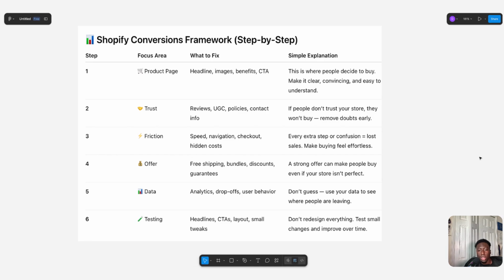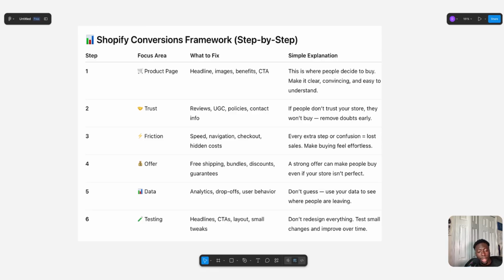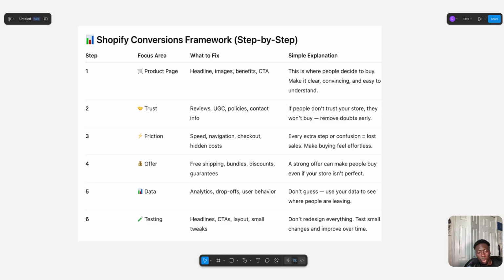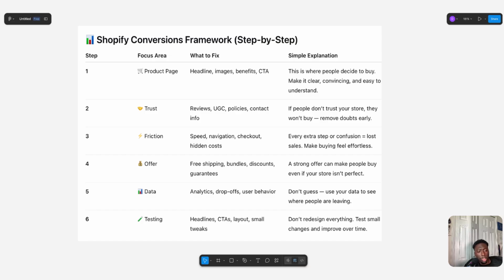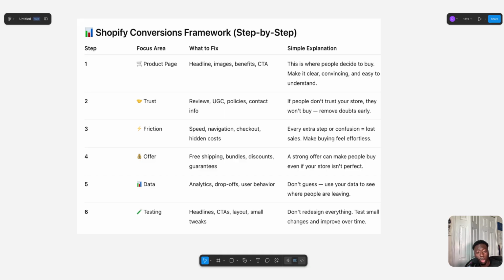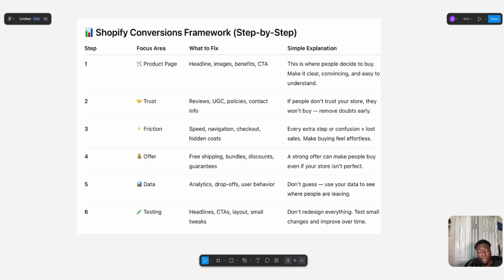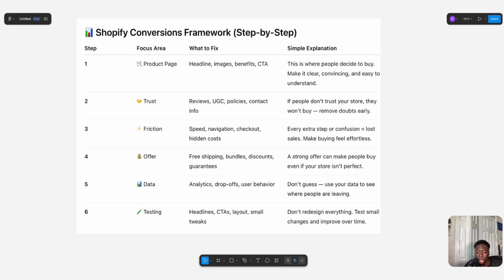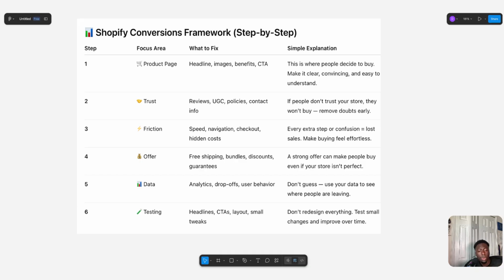How to Get More Conversions on Shopify (Step-by-Step)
In this video, we discuss step by step what you can do to improve conversions on your Shopify website.

If you are looking to build your Shopify website, you have some changes or additions you want to include, or if you simply have any questions, please feel free to send me an email at or visit my